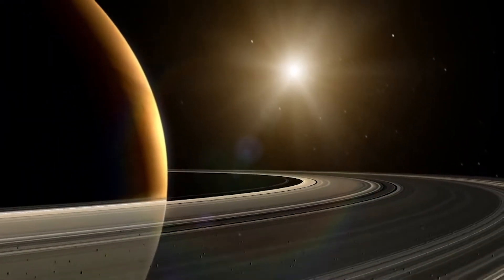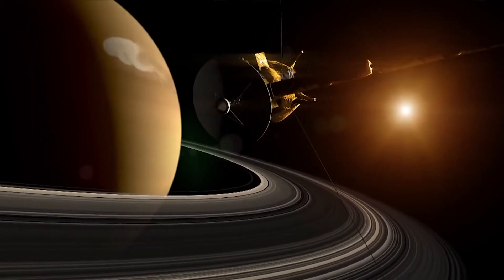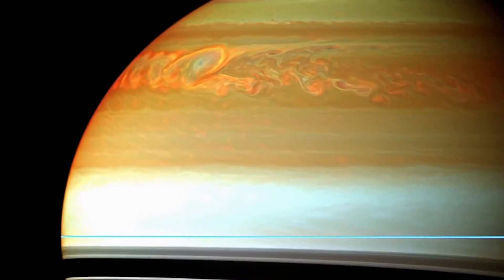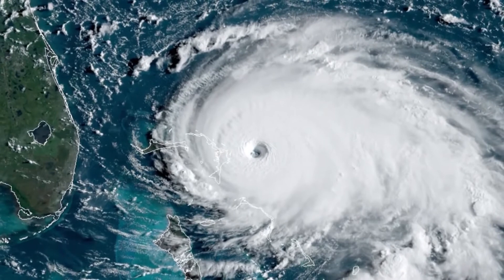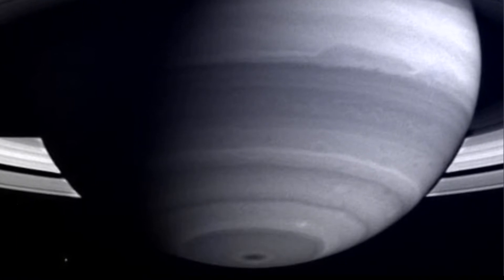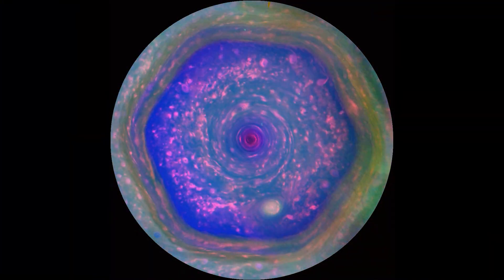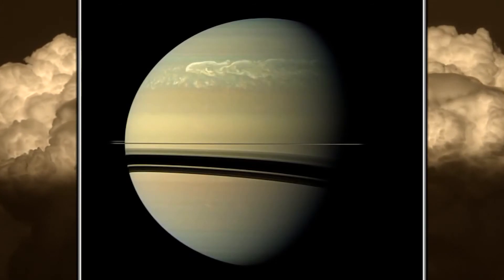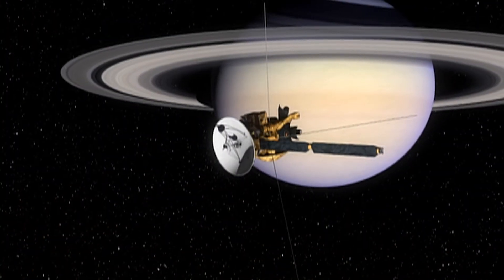Weather on Saturn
Interested what it would feel like to stand on Saturn? Uranus? Neptune? Zoom with me to all the planets in our solar system...in this series, I dive deeper into the wonderful worlds next to our own.